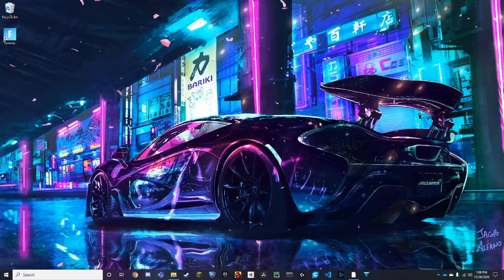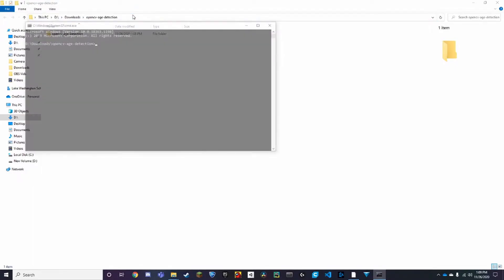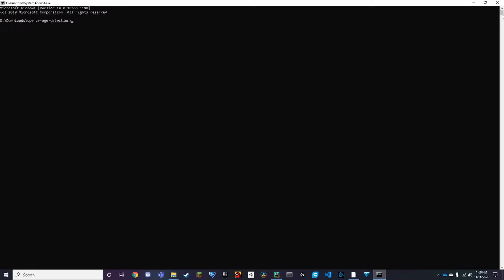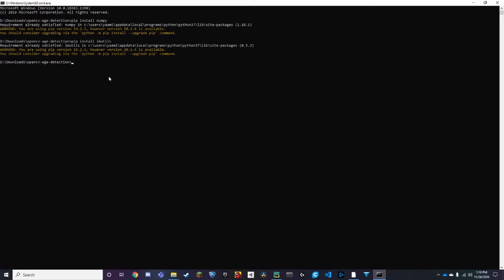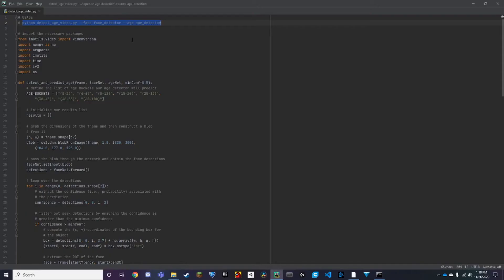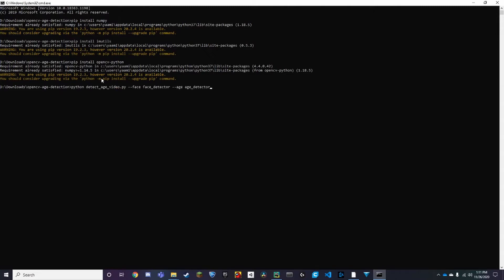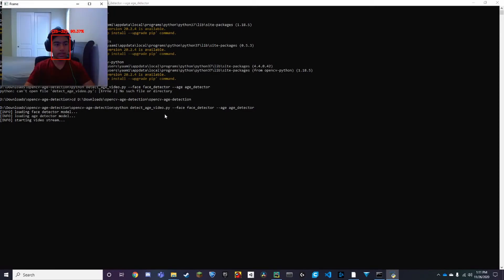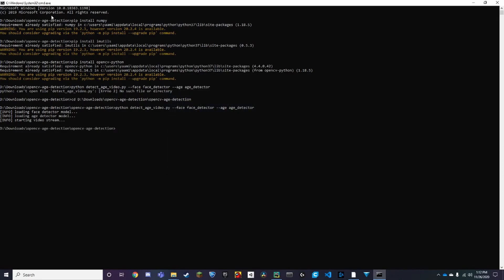How to Setup a Age Detector with Opencv in 5 min!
In this tutorial, we will be creating an age detector with Opencv that can be used with images or live video feeds.

How to Setup an Age Detector with OpenCV

🔴OpenCV Age Detection with Deep Learning, accessed on 26 November 2020

⭐To download the code just follow the link above and you will be able to download the code directly from by image search.

⭐Commands:
✔️pip install NumPy
✔️pip install argparse
✔️pip install imutils